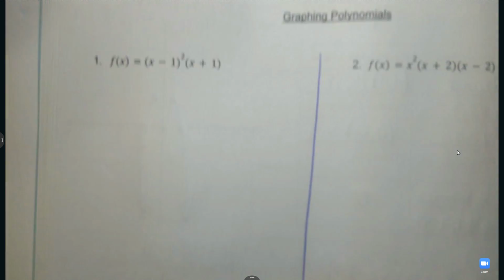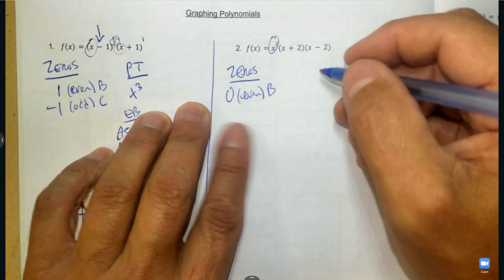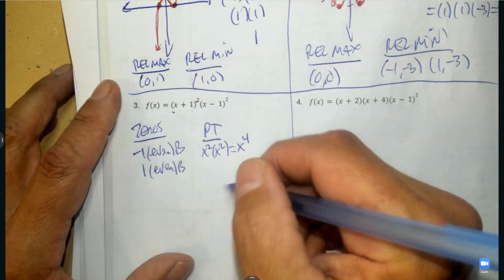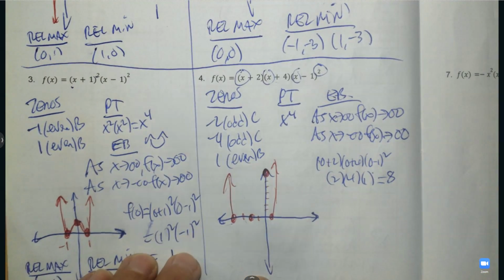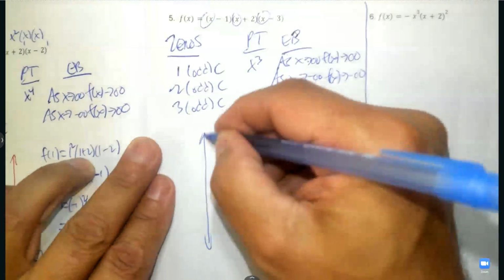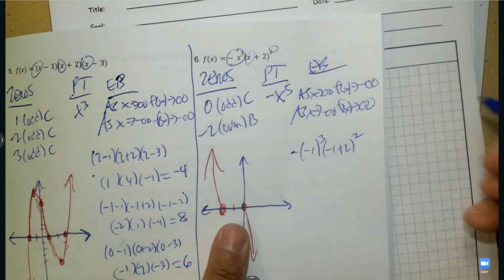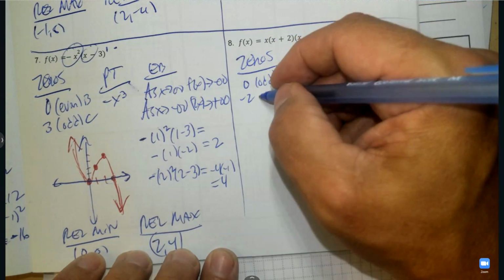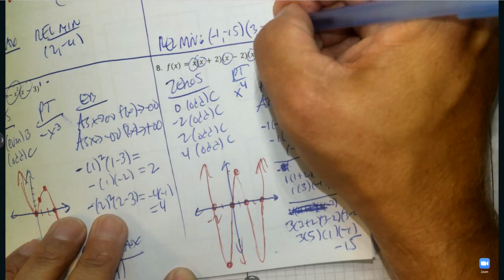Math 3 Extra Graphing Polynomials